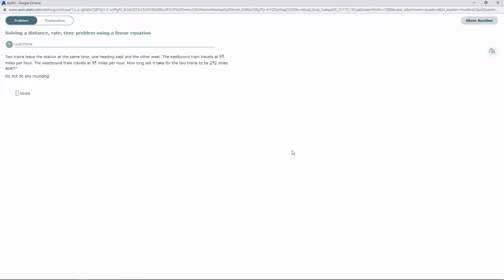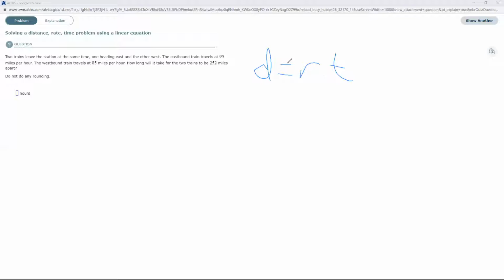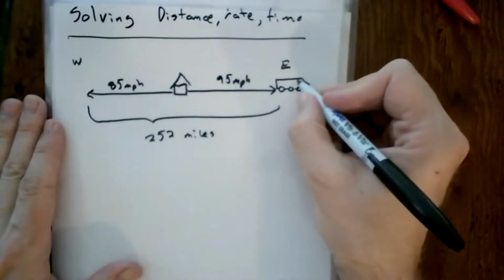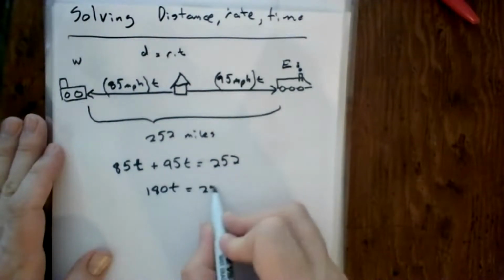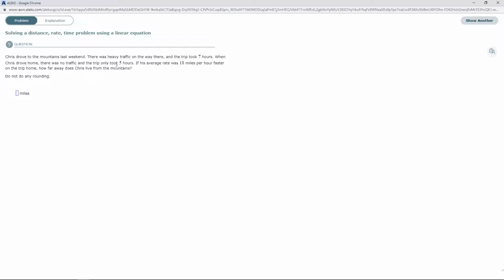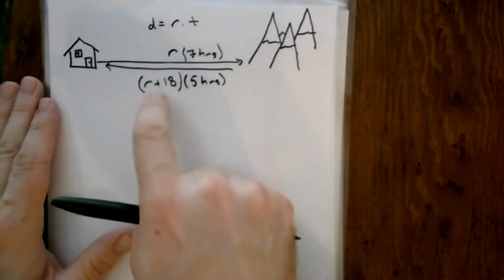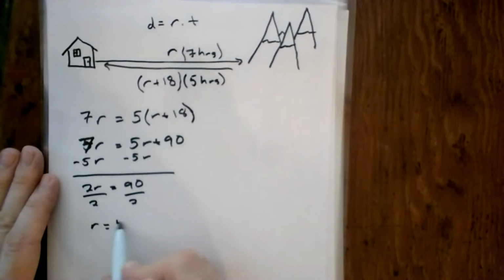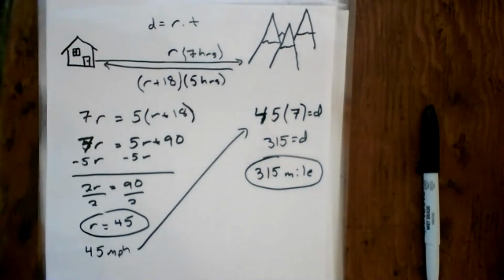Application Problems: Motion Problems (basic motion)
When setting up a motion application problem, one of the main strategies is to draw a picture and label it.  Also, write down your distance formula (d=rt).